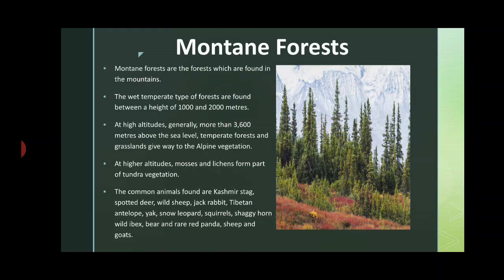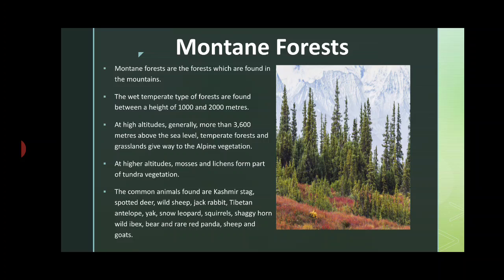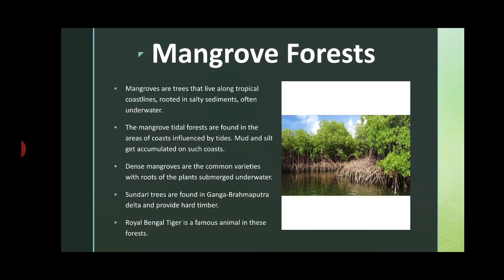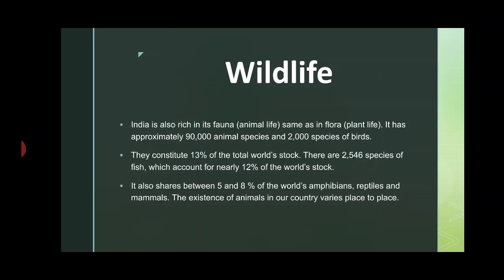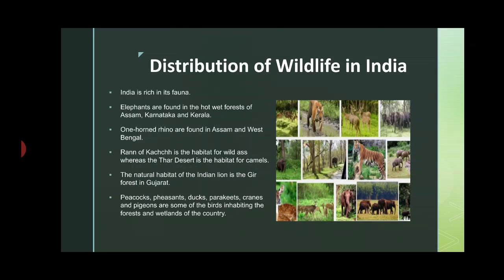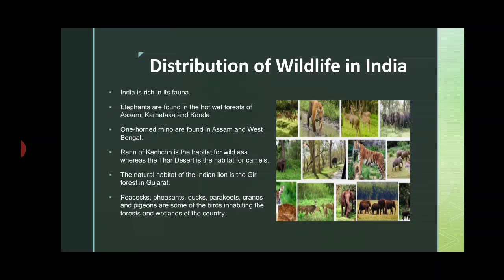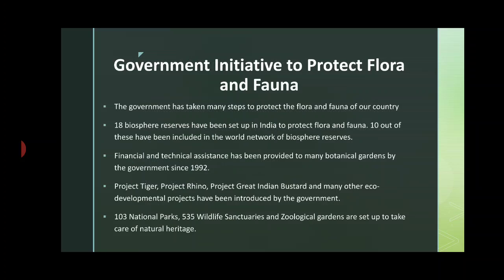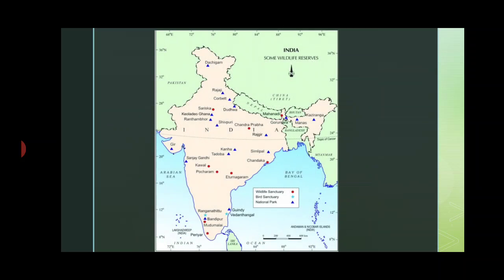Natural Vegetation and Wildlife ,Part 2,Class 9th( Geography)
Montane Forest
Mangrove Forest
Wildlife
 Distribution of Wildlife in India
 Government initiative to protect Flora and Fauna